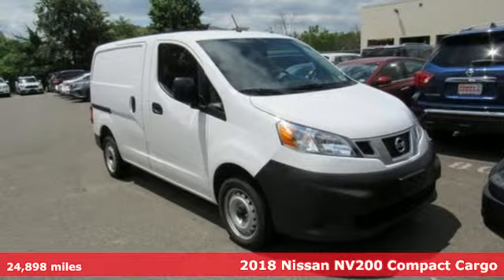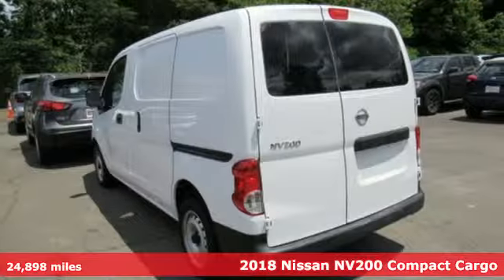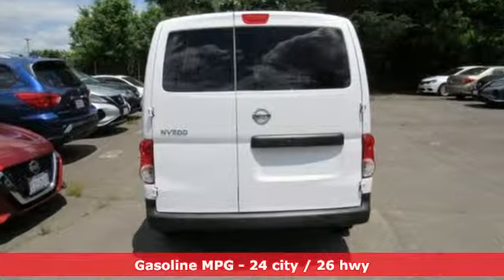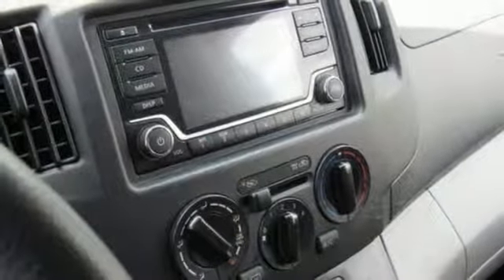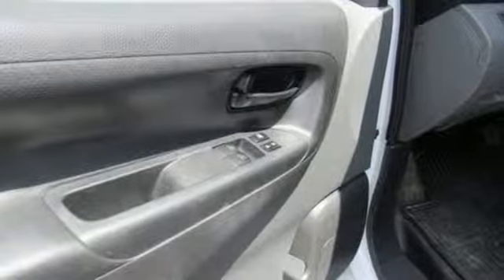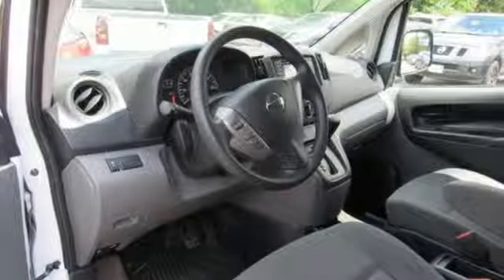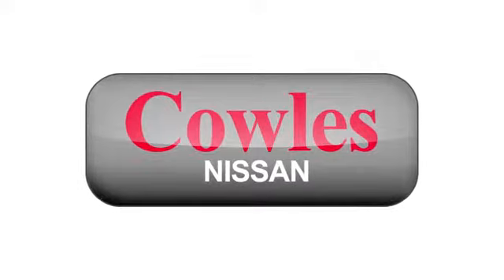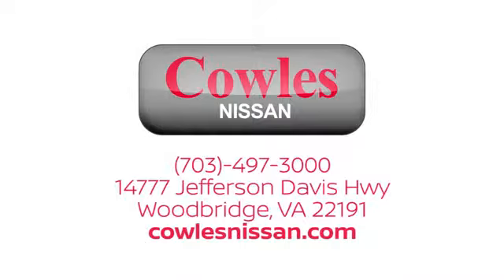Used 2018 Nissan NV200 Washington DC VA Woodbridge, VA P15221 - SOLD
Year: 2018
Make: Nissan
Model: NV200
Trim: S
Engine: 2.0L 4-Cylinder DOHC 16V
Transmission: CVT with Xtronic
Color: White
Interior: grey
Mileage: 24898
Stock #: P15221
VIN: 3N6CM0KN4JK694581

Address:
14777 Jefferson David Hwy